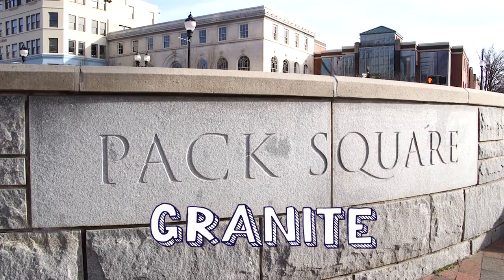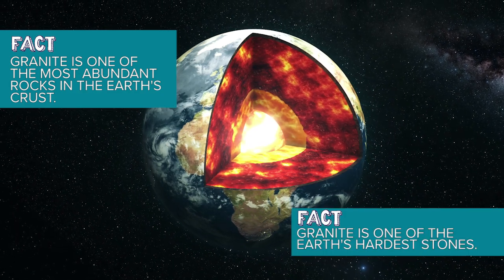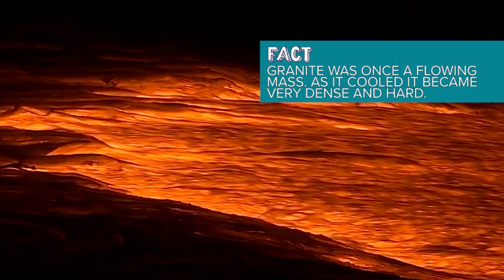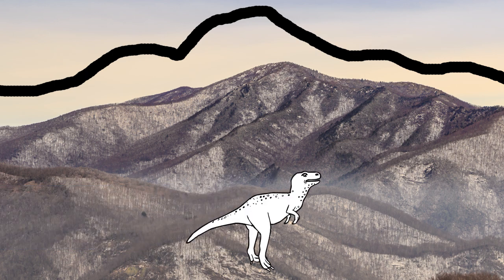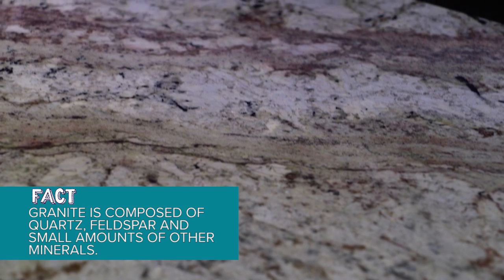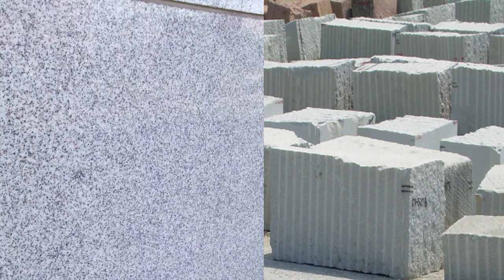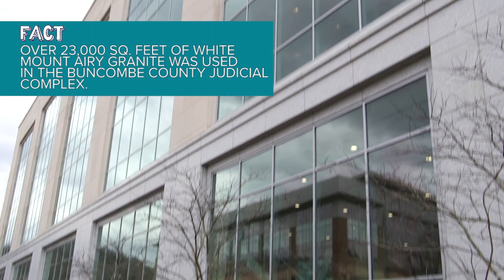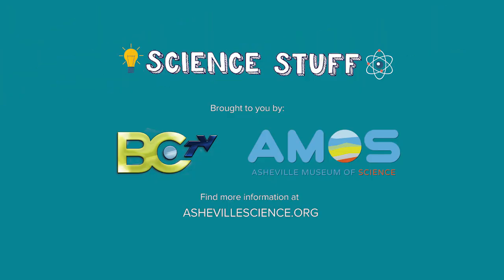Science Stuff - Granite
Buncombe County TV and Asheville Science are teaming up to let you know some interesting science facts about our region. You've seen granite all over the place, in your kitchen, your courthouse, and in monuments all over town. Have you ever wondered about the science behind this igneous rock formation?